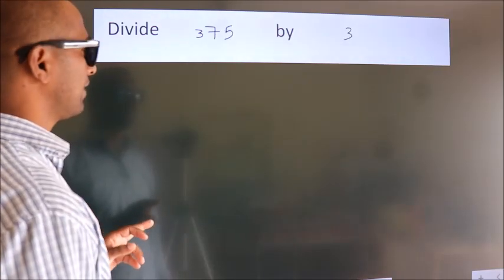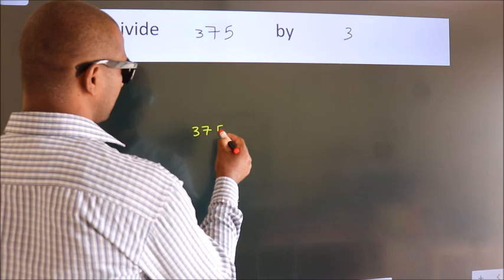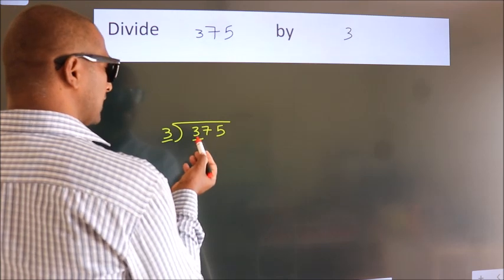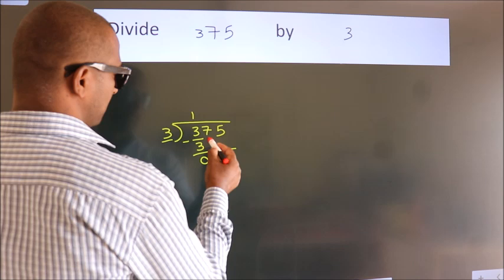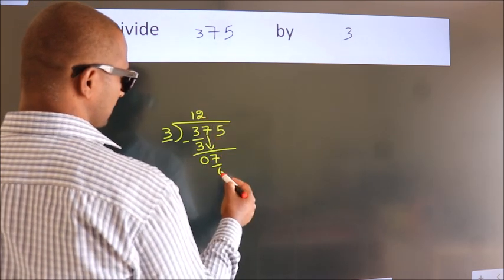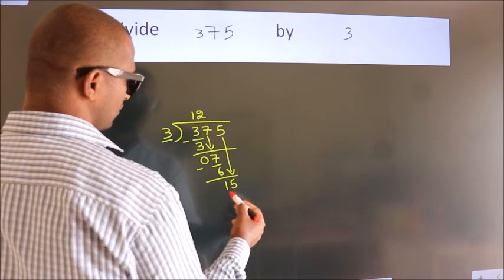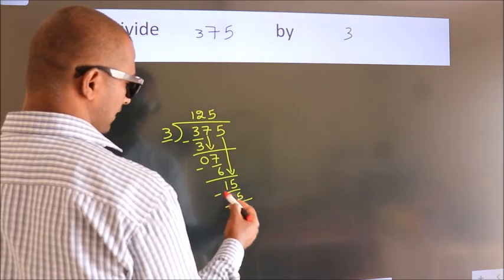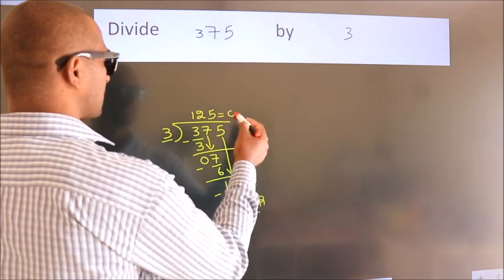Divide 375 by 3